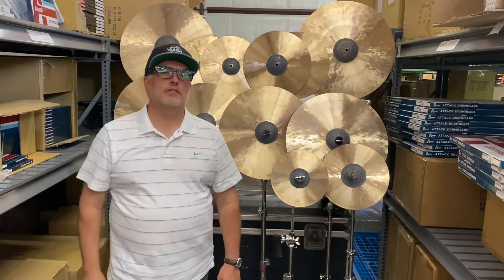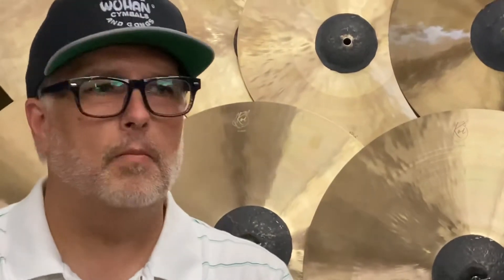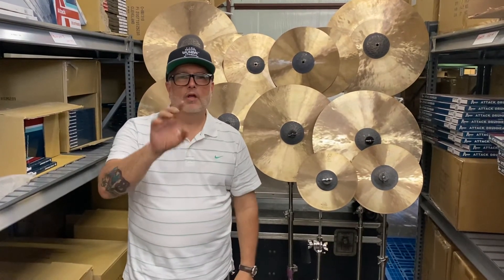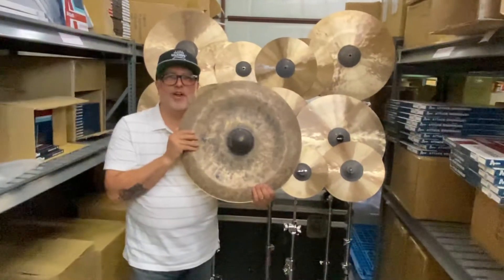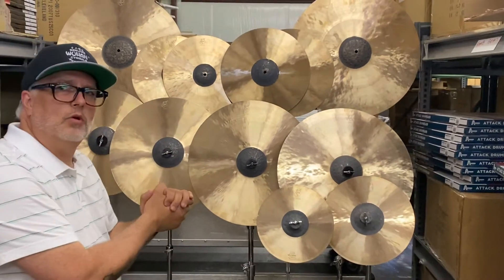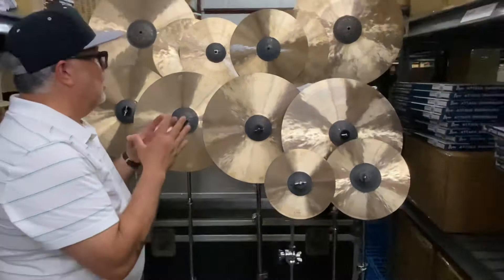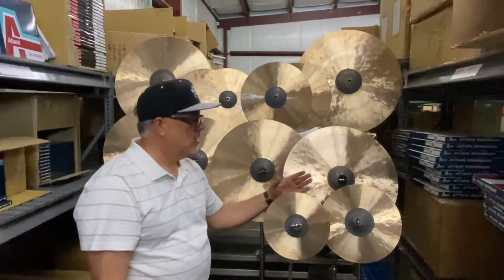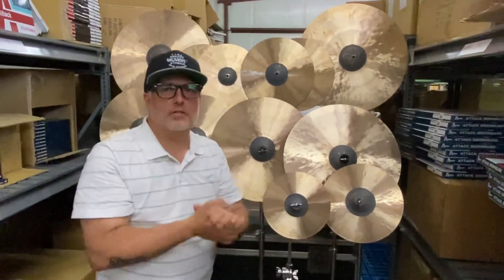Cymbal Designer Explains KOI Series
The new KOI Series explained in detail by Mark of Wuhan Cymbals and Gongs